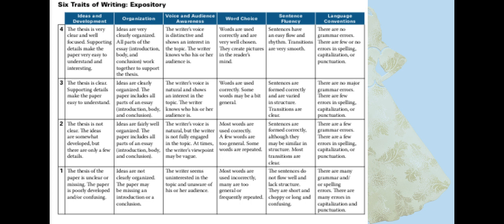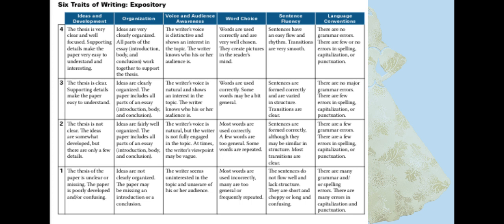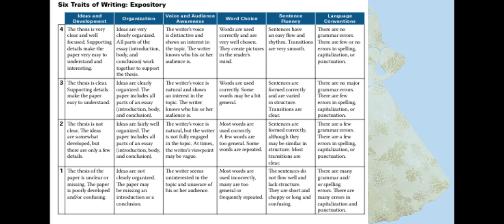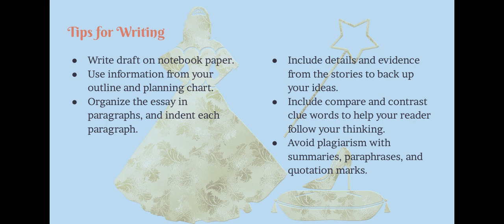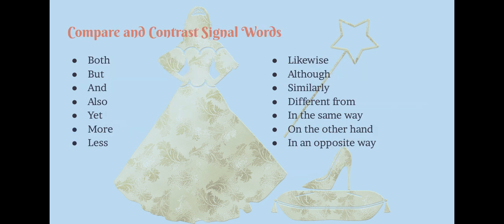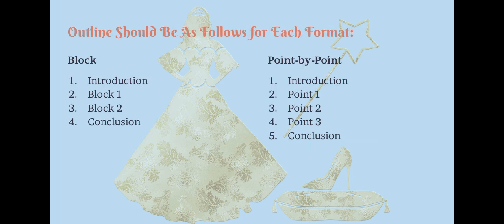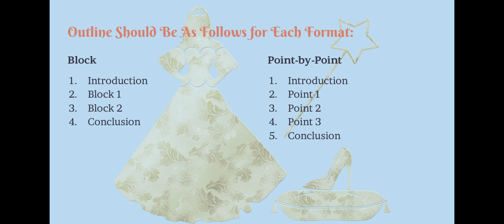WP - C L7